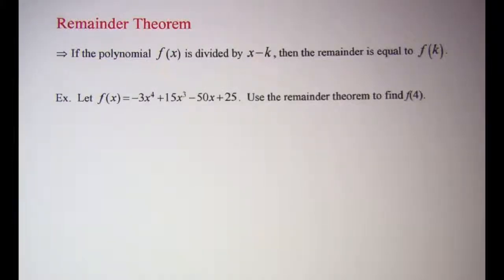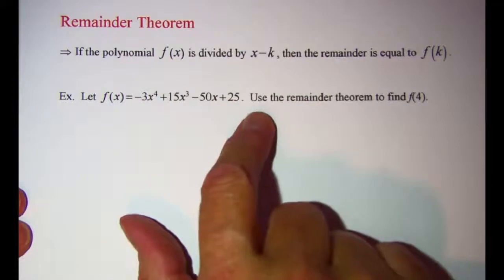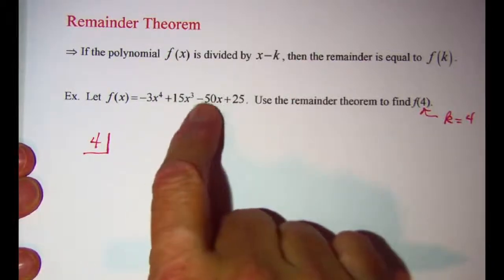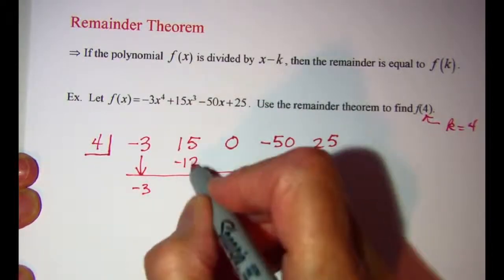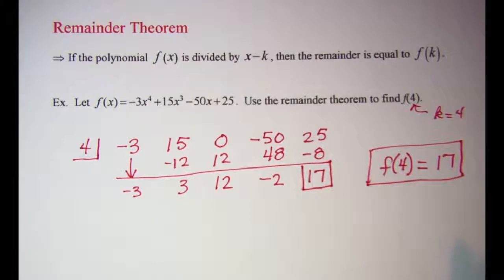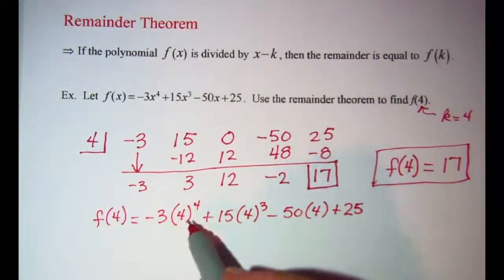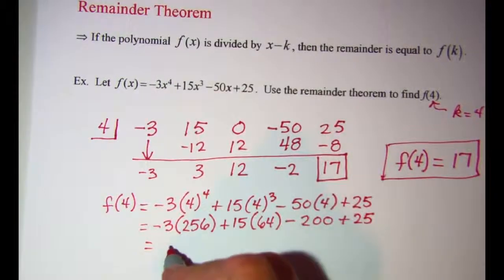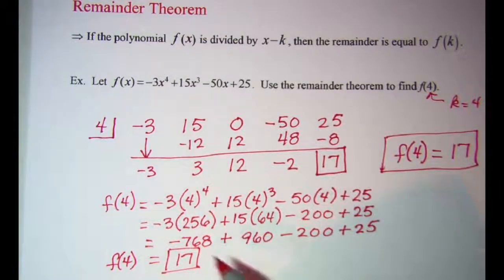Remainder Theorem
An example of evaluating a function by using the remainder theorem